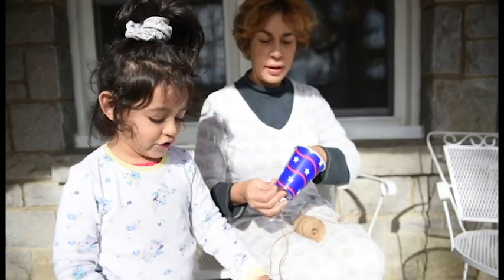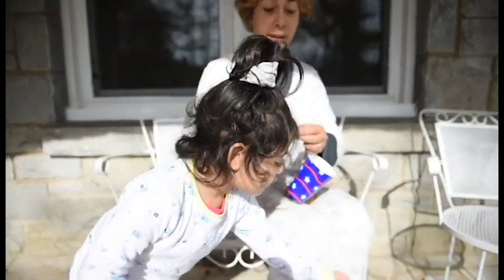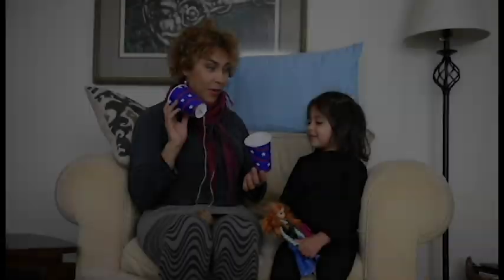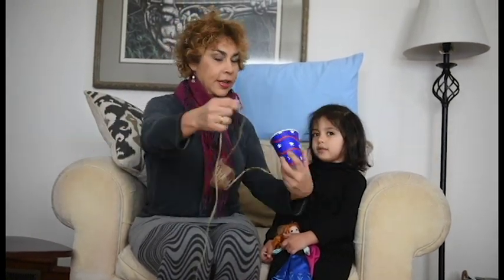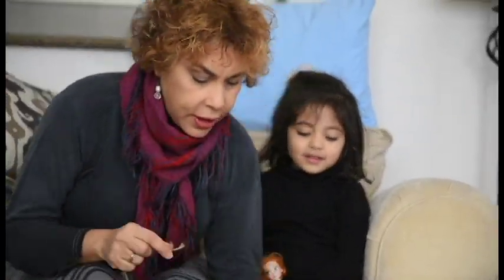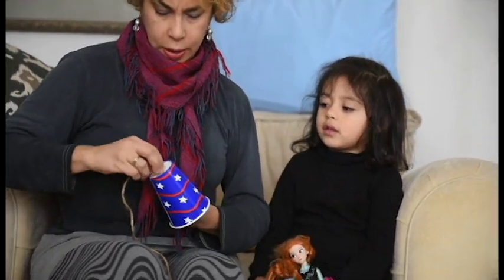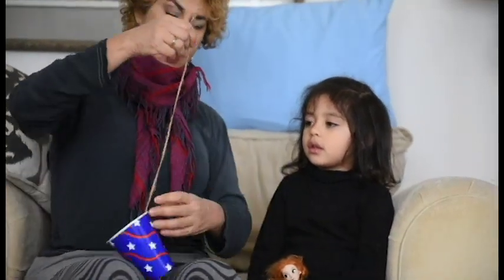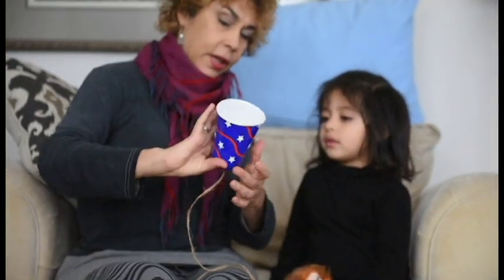Gaby Learns About Sound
This video was done for an extra credit in my Sight and Sound class. It's a little bit corny, but brings me good memories of our family reunion.